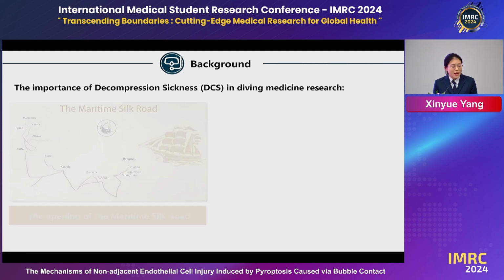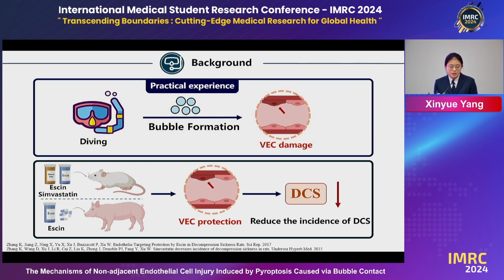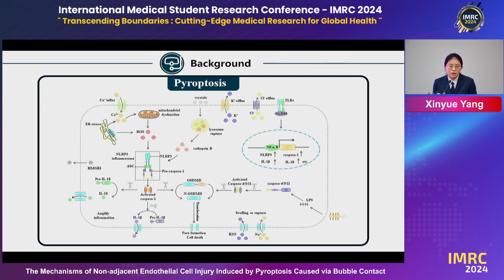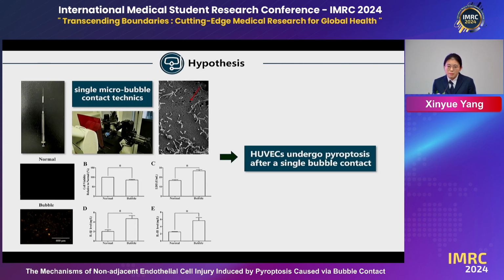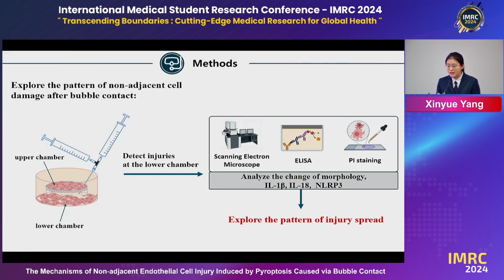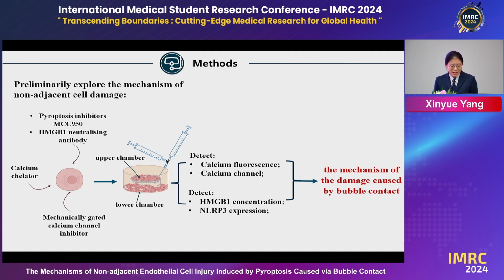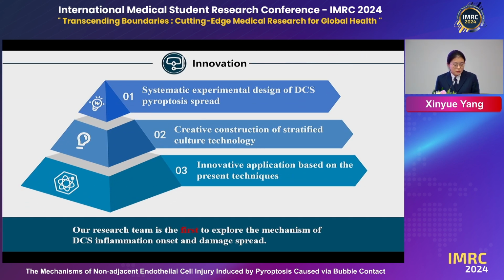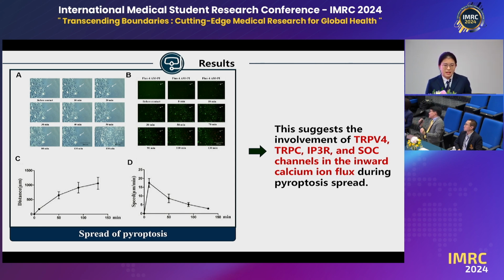Ms. Xinyue Yang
The Mechanisms of Non-adjacent Endothelial Cell Injury Induced by Pyroptosis Caused via Bubble Contact | Naval Medical University